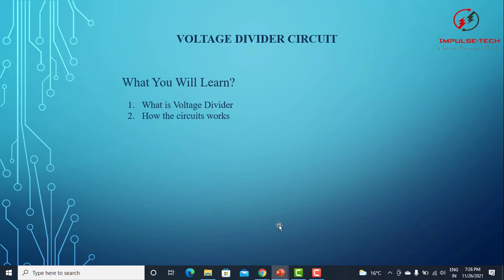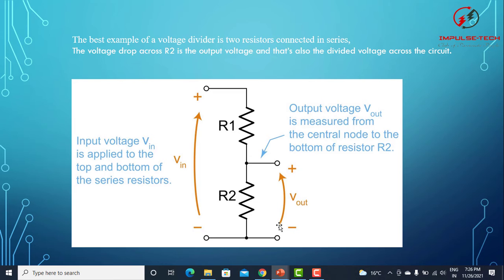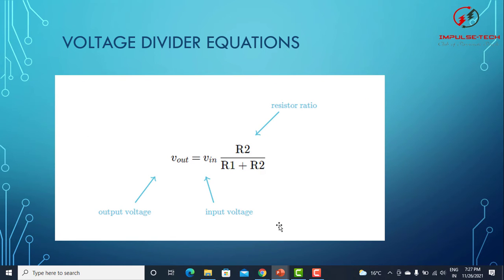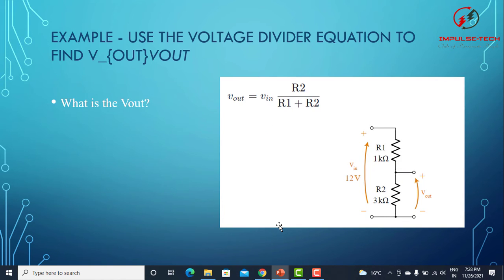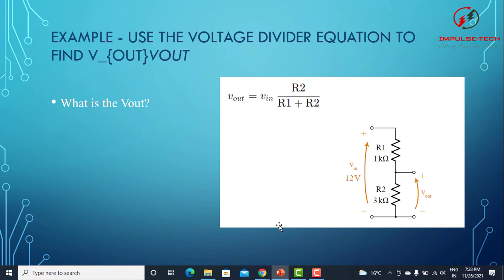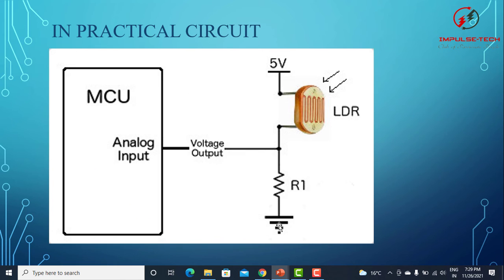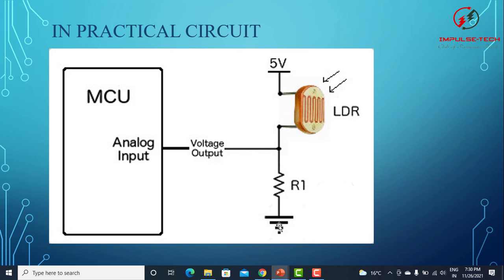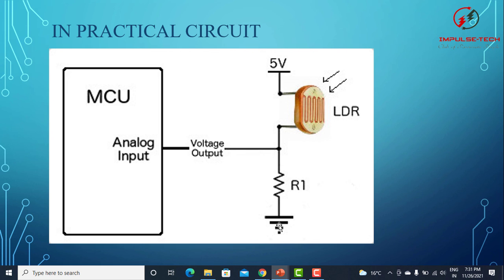What is voltage divider circuit | How to create voltage divider | all about voltage divider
This video is about a voltage divider circuit
here you will learn about how to create a voltage divider circuit.